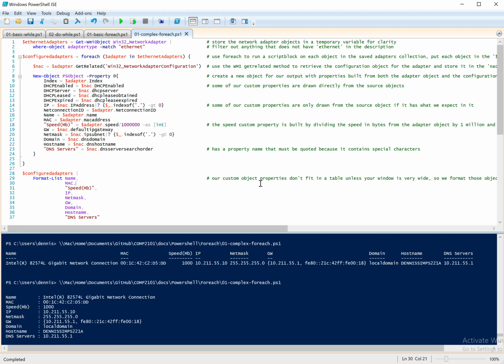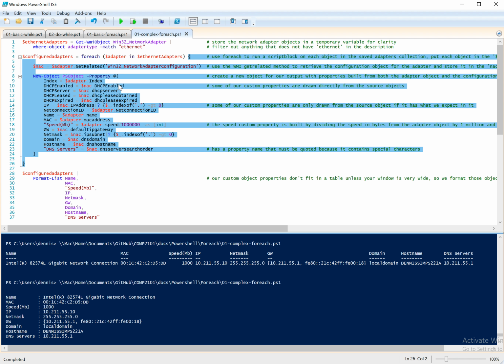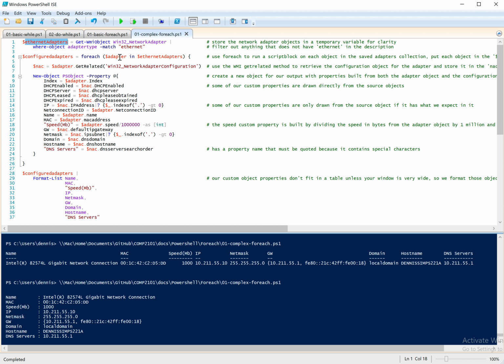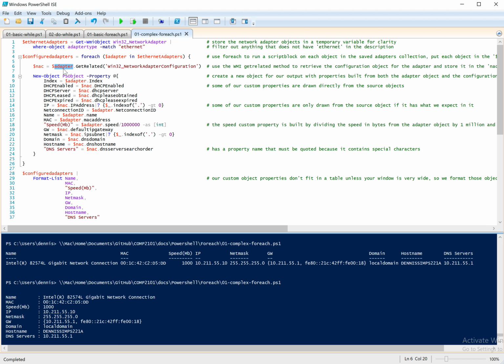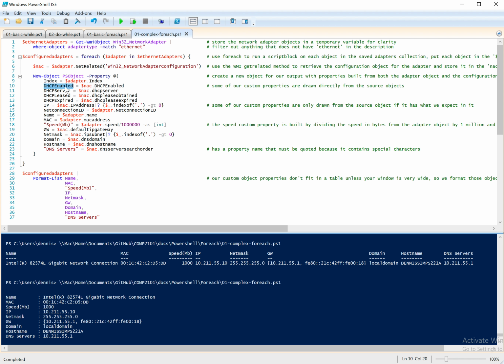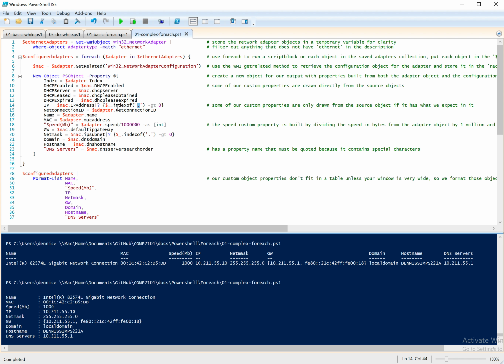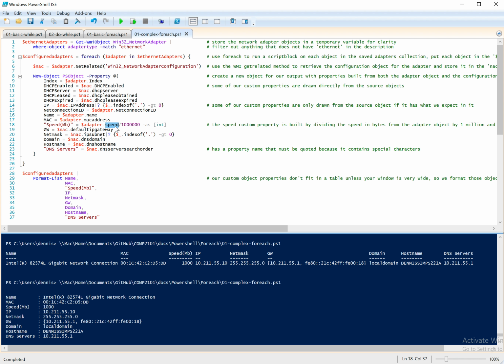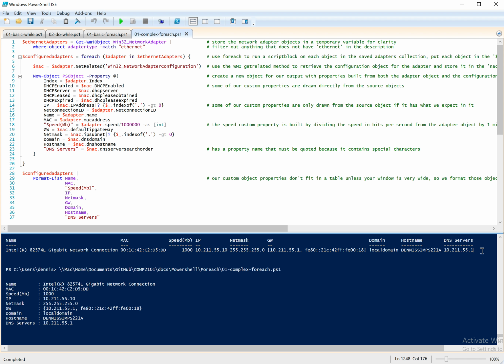ps4.14 complex foreach using related wmi objects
configured interfaces report